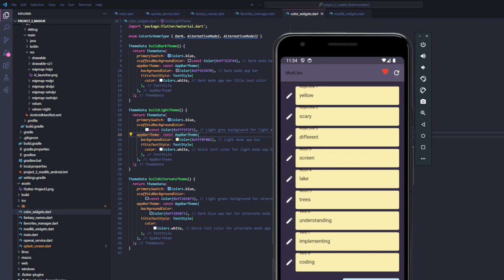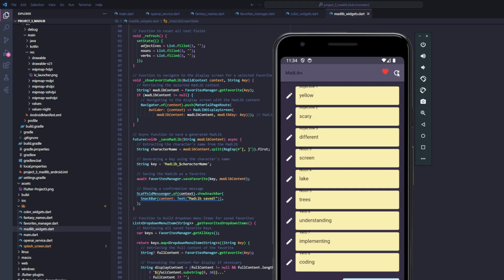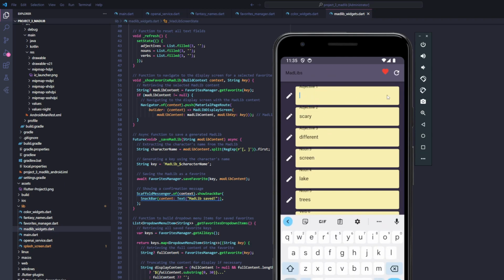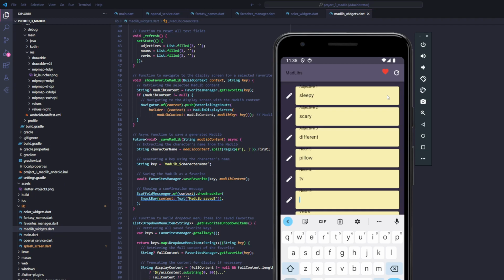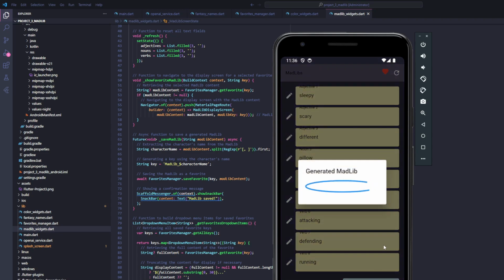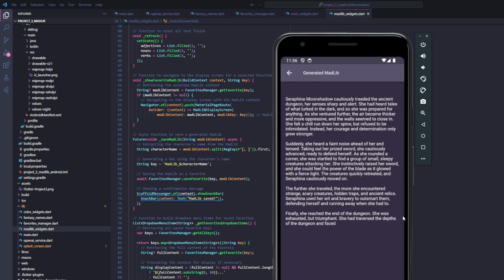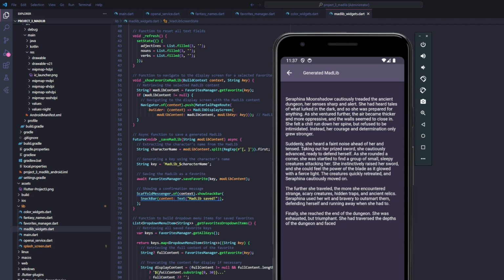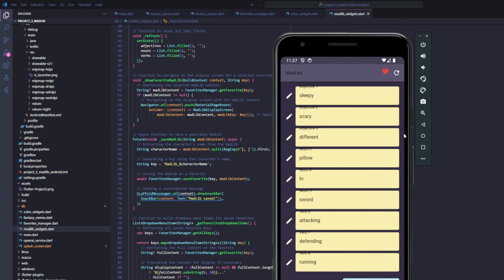Kalinowski IGME340 Final Project 3